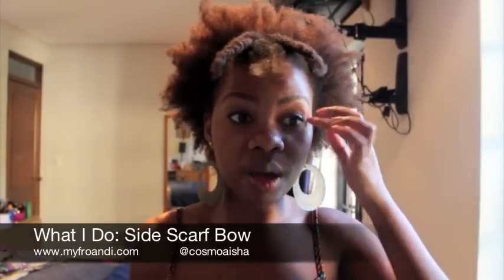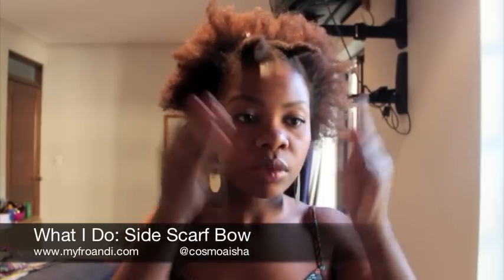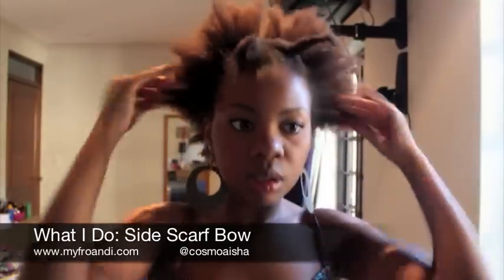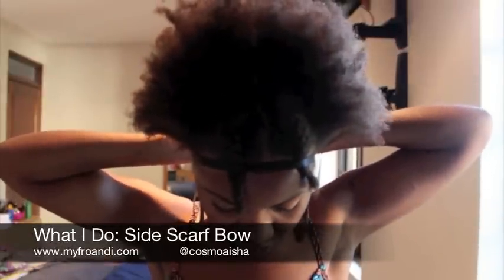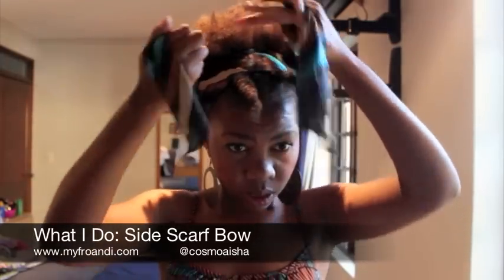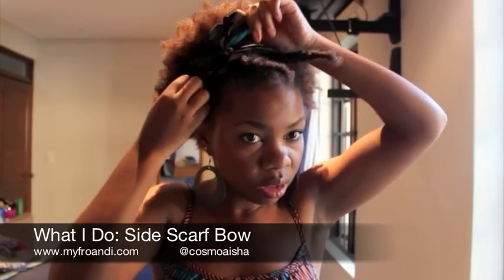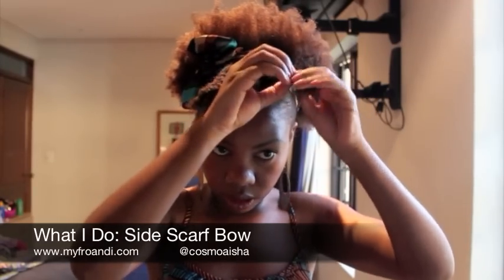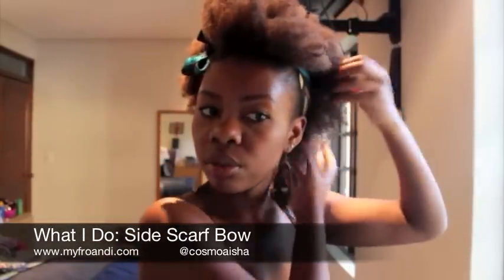Natural Hair & Accessories 2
What I Do: Side Scarf Bow. In this video, I show how I style my 4C natural hair with a simple scarf.